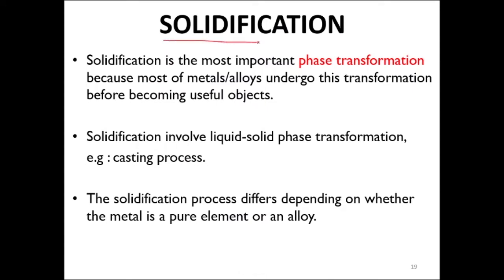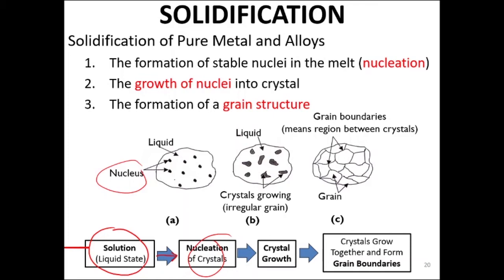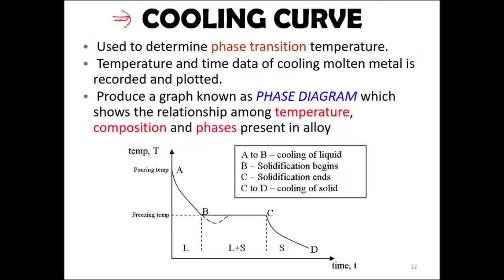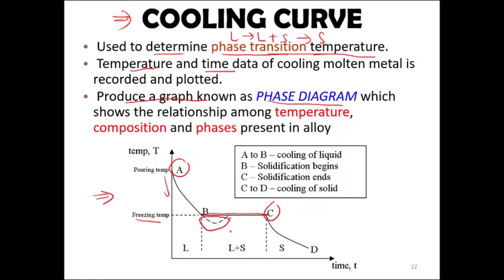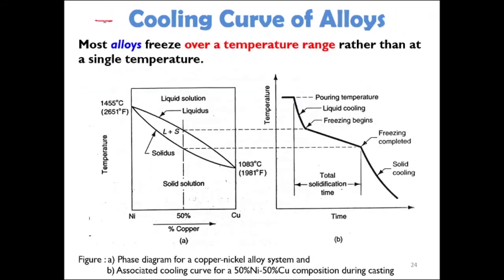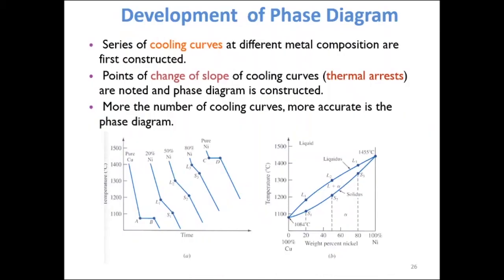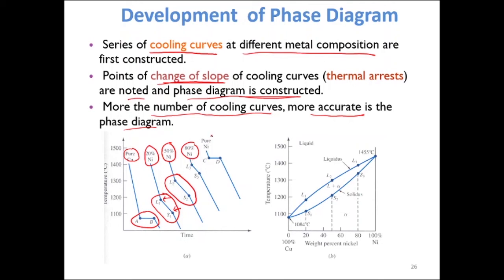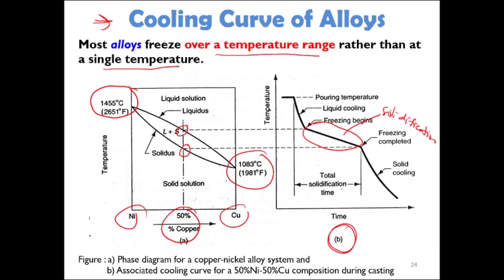SOLIDIFICATION OF METAL (Part 2) - SOL. PROCESS, COOLING CURVE AND DEVELOPMENT OF PHASE DIAGRAM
This is part 2 video on solidification of metal.
You can pause this video or repeat each section for you to understand the content of this video.